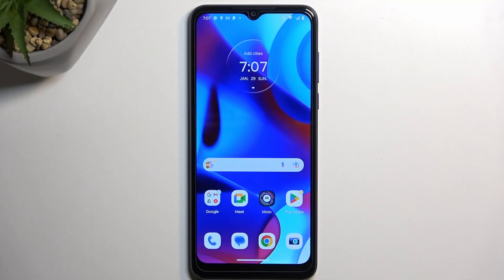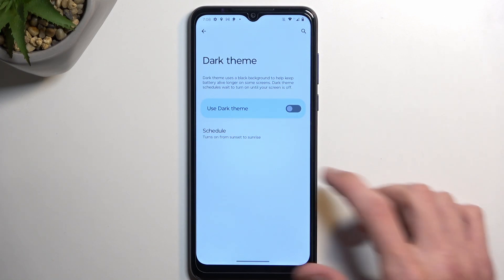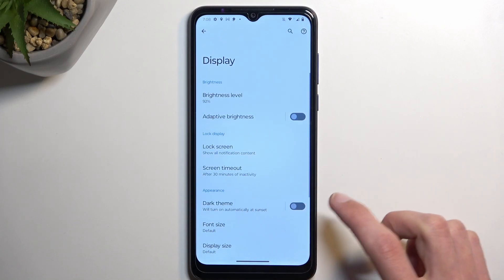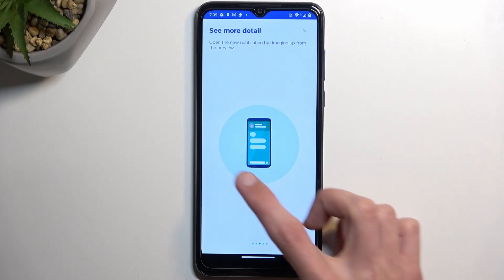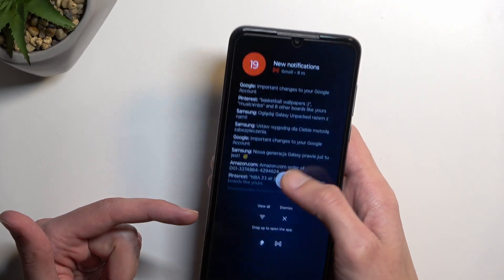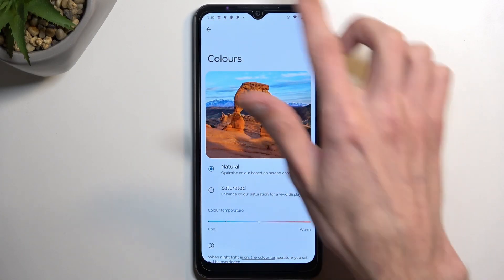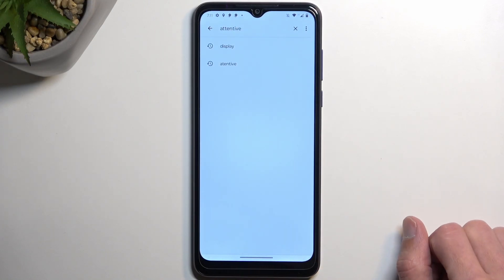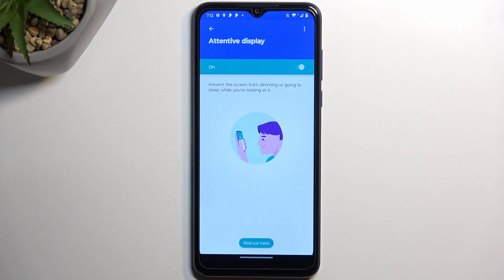MOTOROLA Moto G Pure Tricks and Tips | The Best Hidden Features and Hacks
MOTOROLA Moto G Pure Tutorials:
Unlock the full potential of your MOTOROLA Moto G Pure with this comprehensive guide on the best tricks and tips. Discover hidden features and hacks that will enhance your smartphone experience and take your device to the next level. This video will cover everything from performance optimization to customization options, giving you the information you need to make the most of your MOTOROLA Moto G Pure. Whether you're a seasoned tech expert or just starting out, you won't want to miss this tutorial. By the end of this video, you'll have a deep understanding of the capabilities of your MOTOROLA Moto G Pure and be able to unlock its full potential.